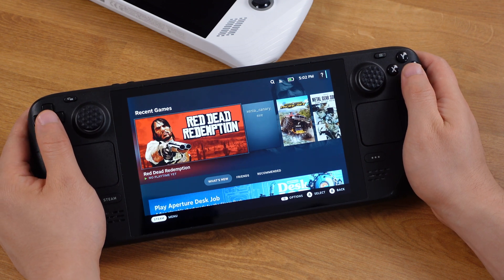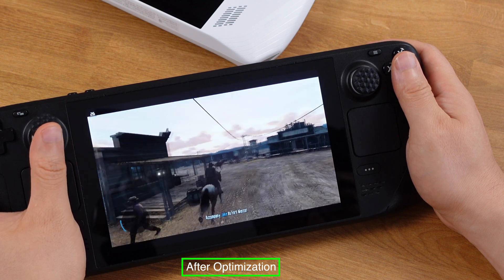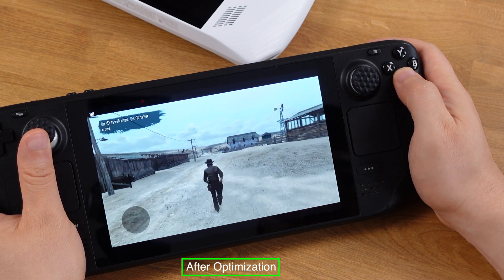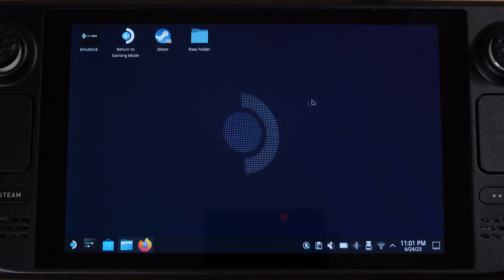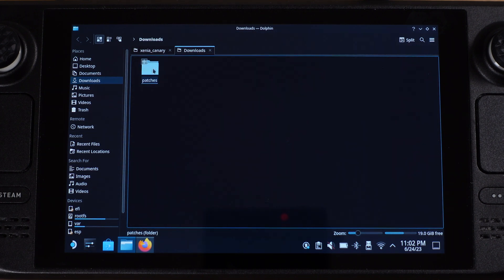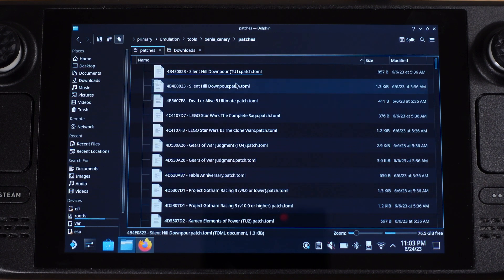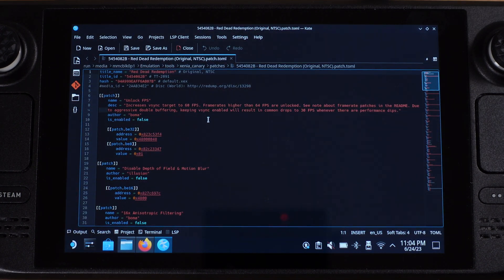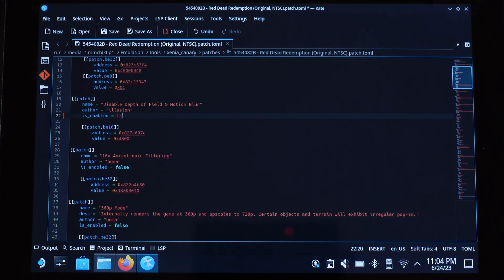How to Install DLC / Updates/ Patch File / Xbox360 Xenia Emulator on Steam Deck / Tutorial / Guide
This video will help you boost game performance on Xbox360 Xenia Emulator on Steam Deck.

Multiple Ports 100W PD Charger:

Steam Deck Case:

Steam Deck/Rog Ally Carrying bag: